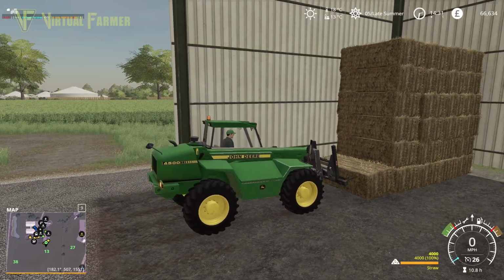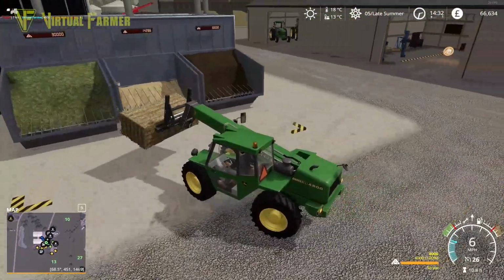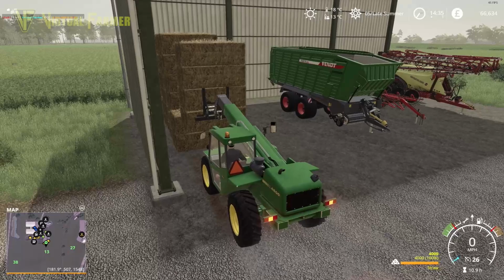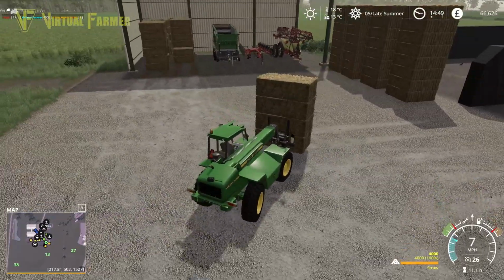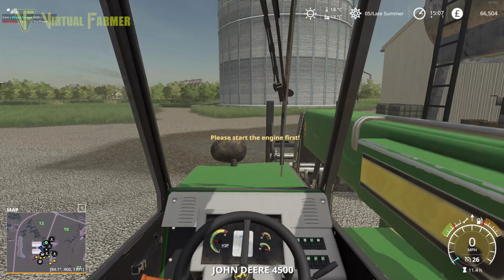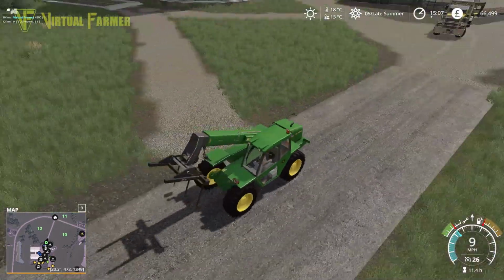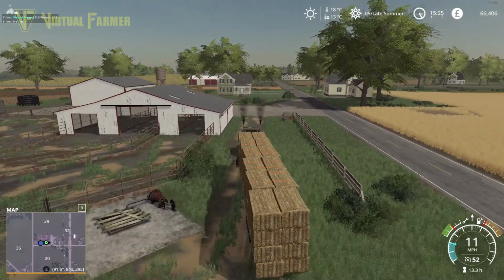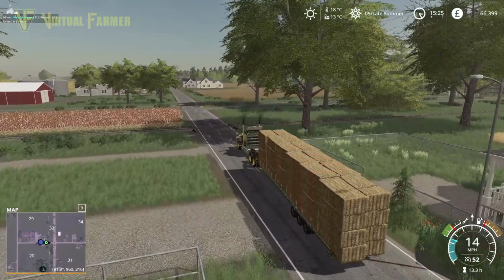So Many Bales! | American Life Farming | FS19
The harvest contracts are done and now it's time for the cleanup, but with over 300 hundred bales scattered around the local area, can we manage to get them all back to the farm and stored without any major problems?

Get your own Farming Simulator 22 crossplay multiplayer server from Nitrado

Thanks to the following Patreons for their support during September:
--- Executive Producer ---
Galcomp Gamer

--- Associate Producer ---
Brad maidment
Daniel Skinbjerg
FarmCatGR
Flupper88
James
James Coy
Simon Hardy
Thefisherj
Zachary

--- Patron ---
Deacon Ix
FendtFarmer85
Freddy
Hugo Heynes
Lee Jones
Tim Herrington

System Specs:
Hard Drives:
- 2x WD Blue 2TB Desktop Hard Disk Drive